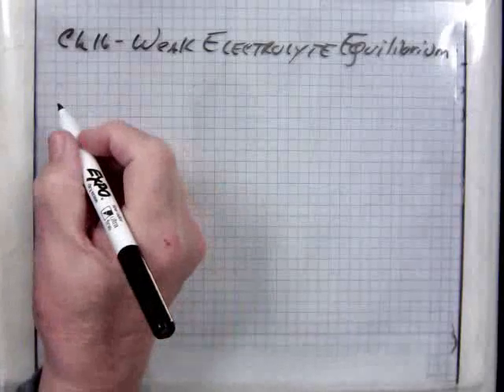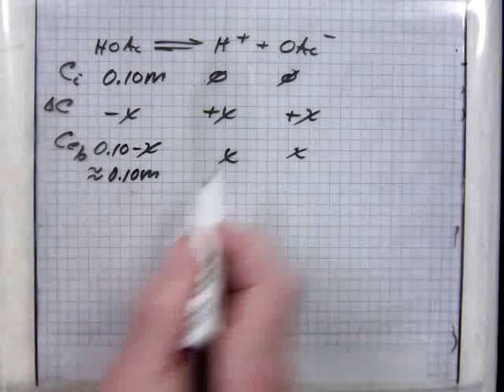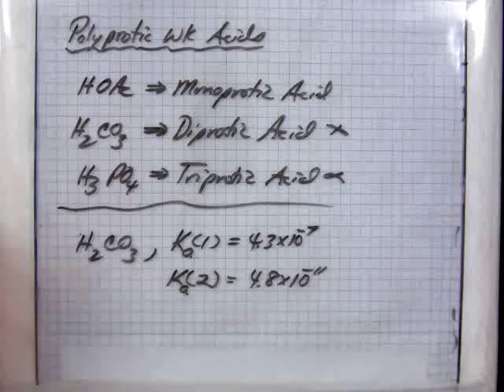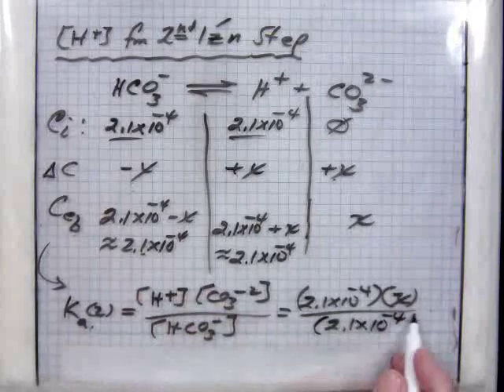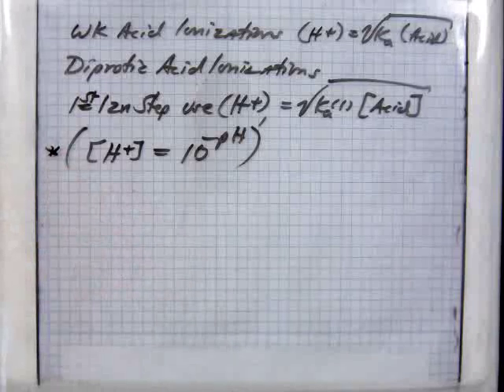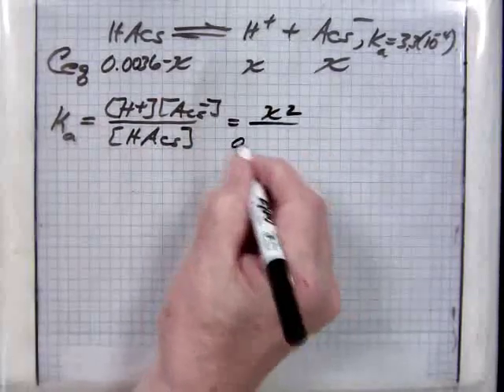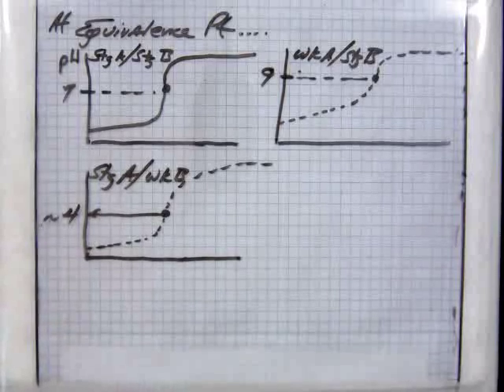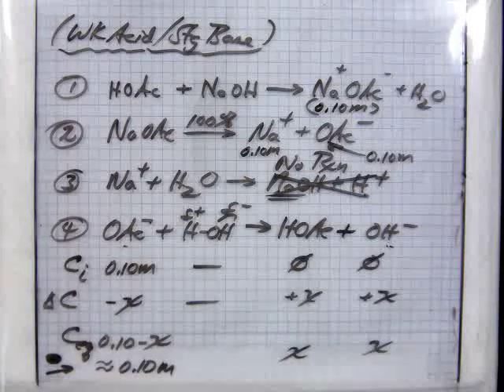16 Weak Electrolyte Equilibrium I